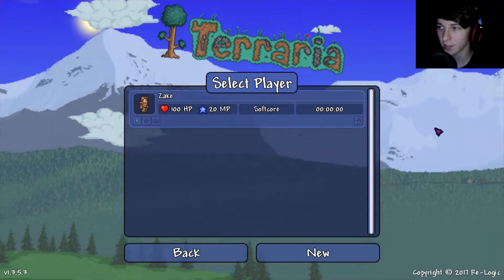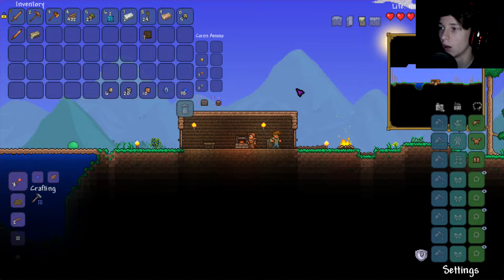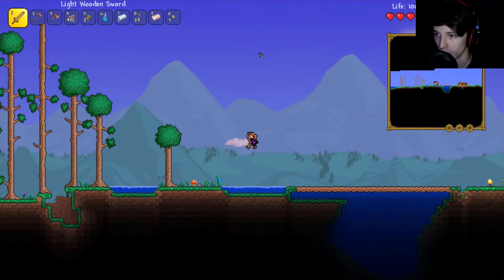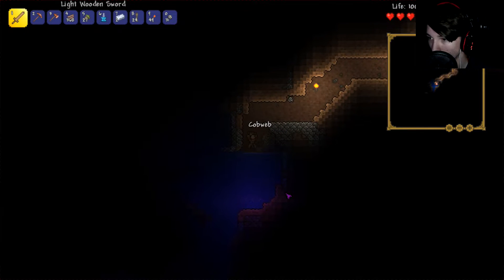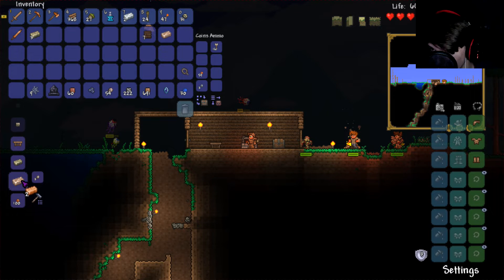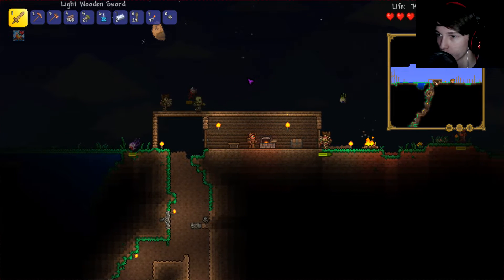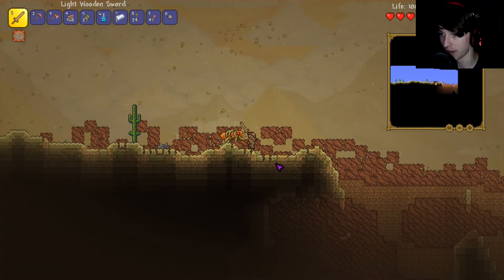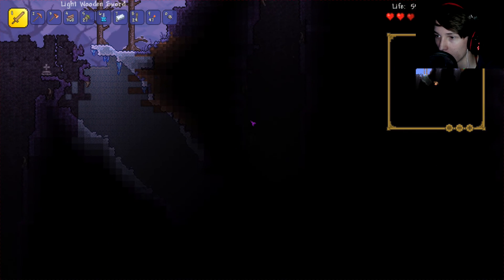You've Gotta Be Kidding... | Terraria ep. 2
What's going on Cake Nation, my name is ZakeDaCake, and welcome back to another video! Today we are playing ! You'll have to watch the video to find out what happens!

Well, thank you guys so much for watching, if you enjoyed this video, hit that like button, subscribe if you're new, ring that little bell, and I will see you later Cake Nation! Peace out!